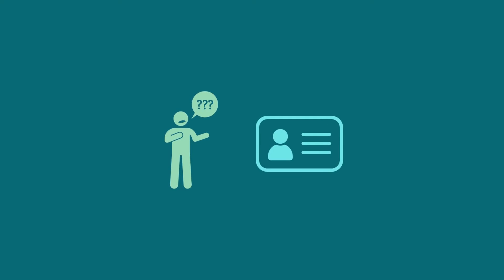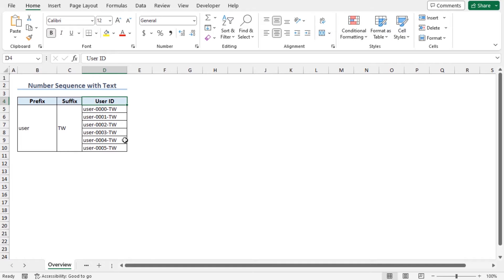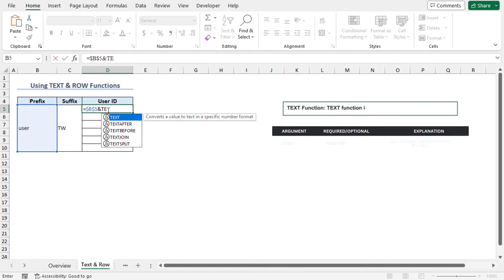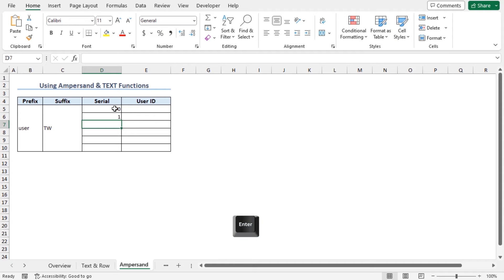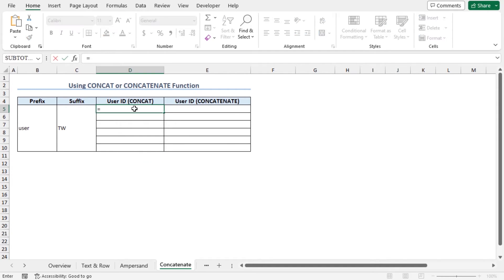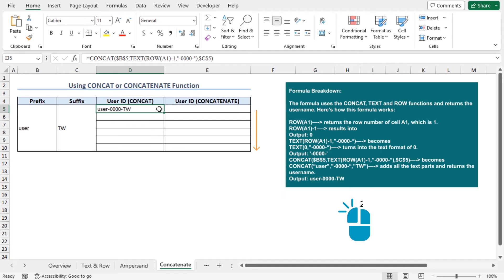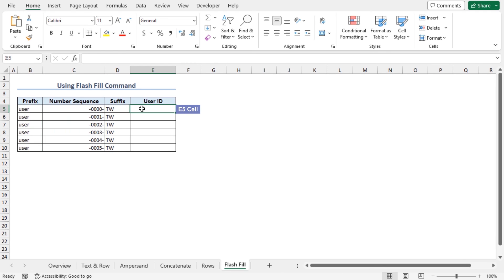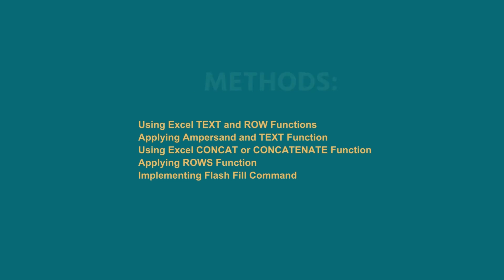How to Create a Number Sequence with Text in Excel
In this video, I'll guide you through multiple methods to create a number sequence with text in Excel. You'll learn about using Excel TEXT and ROW functions, applying ampersand and TEXT functions, using CONCAT or CONCATENATE functions, applying ROWS functions, and implementing Flash Fill commands. Creating a number sequence with text can be used to generate automated usernames, passwords, invoice or product IDs, and other system records. With practical examples and step-by-step instructions, you can effortlessly make a number sequence with text in your Excel spreadsheets.

✨ ⯆ Resources:
 CTRL+E  - To apply Flash Fill

0:00 - Intro
0:55 - Using Excel TEXT and ROW functions
2:53 - Applying Ampersand and TEXT function
4:19 - Using the CONCAT or CONCATENATE function
7:25 - Applying the ROWS function
8:53 - Implementing Flash Fill Command